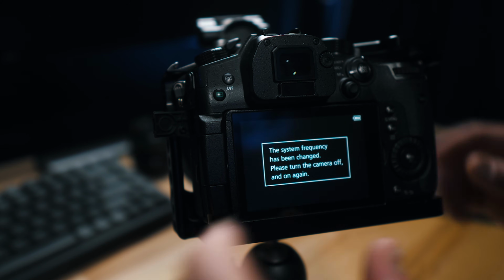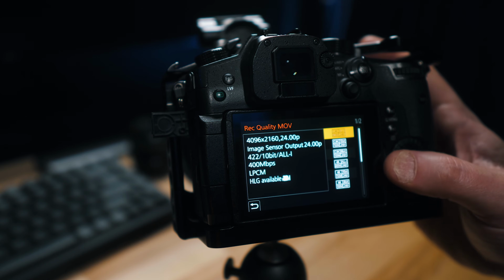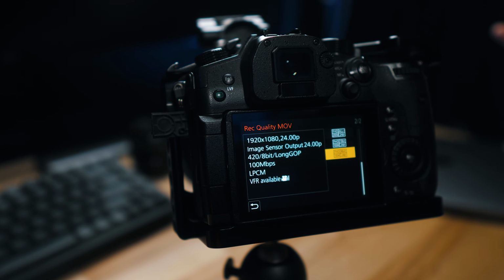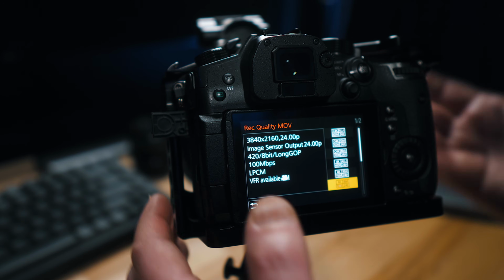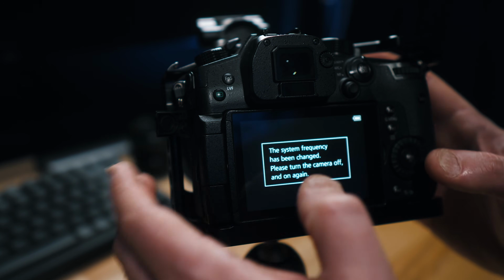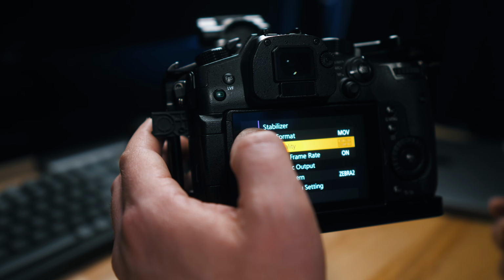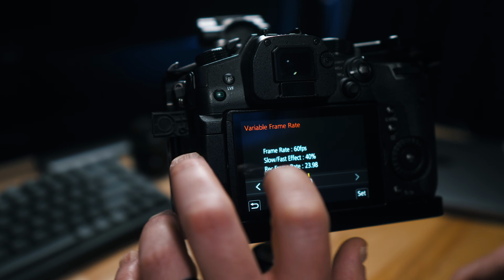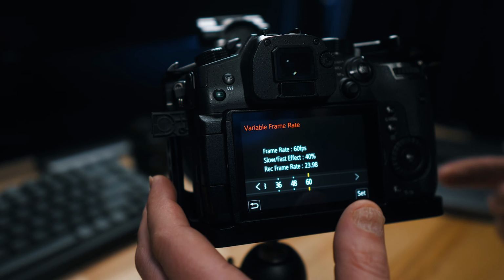GH5 Cinematic Settings for Video 2021 Edition // Lumix GH5 settings tutorial for amazing video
This Lumix GH5 settings tutorial will help you set up your GH5 to get the most cinematic experience while shooting video on the GH5 in 2021. There are a few GH5 settings that are a bit different than my last video like this. But make sure you take advantage of all the amazing GH5 features!
Chapters below in the description.

MUSIC I TRUST FOR YOUTUBE

FAVORITE GH5 GEAR RIGHT NOW:
Smallrig GH5 Cage
Cage Top Handle
G-Cup EVF Eyecup
K&F Variable ND
18% Gray Card

0:00 Intro
0:57 Shutter Angle
2:09 System Frequency
4:23 Record Quality Settings
5:34 Variable Framerate
6:46 ISO Increments
7:50 Picture Profiles
9:29 V LOG L View Assist
10:10 Histogram
11:06 Zebra Pattern
11:44 Waveform and Vectorscope
12:46 Focus Peaking
13:26 Manual Focus Assist
14:34 Outro

MAIN GH5 GEAR
Sigma 18-35 f1.8
Lumix 12-35 f2.8
Deity V-Mic D3 Pro